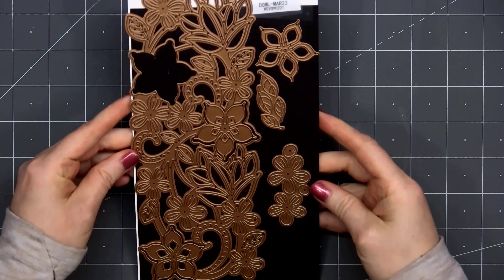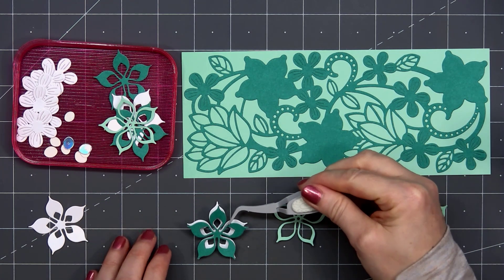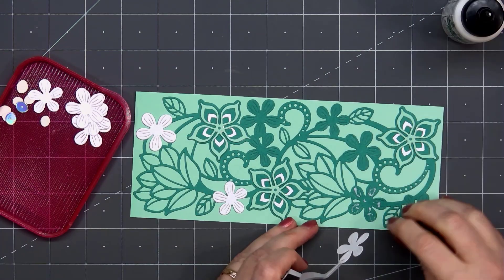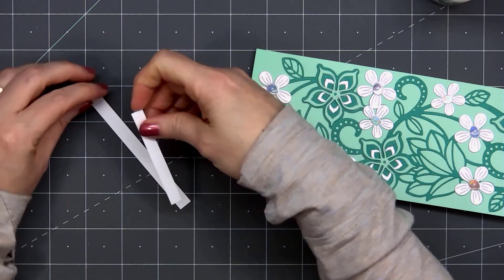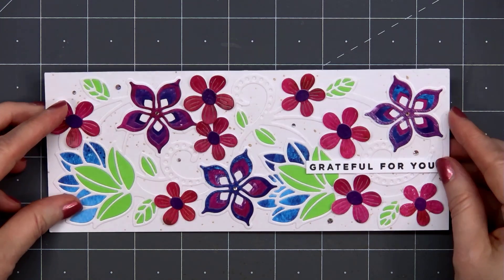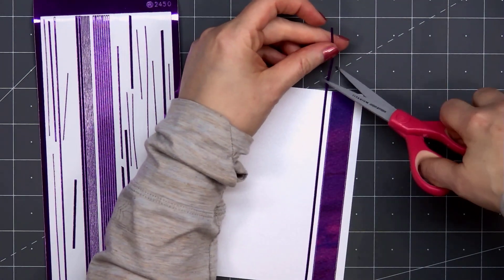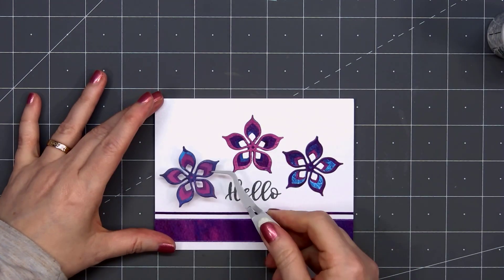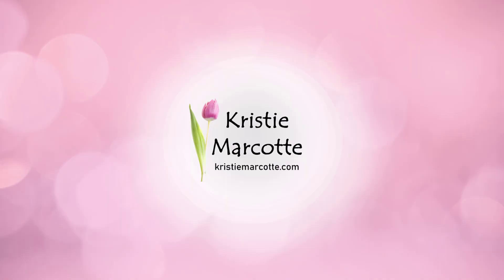Spellbinders | March 2022 Large Die of the Month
Hello friends! I am sharing some cards I made using Spellbinders March 2022 Large Die of the Month.

MAILING ADDRESS
Kristie Marcotte

FEATURED PRODUCTS

STAMPS

PATTERN PAPER

EMBELLISHMENTS

INK

• Accent Opaque White Cardstock Paper, 120 Lb
[ Amazon US ]

ADHESIVES
ATG refills

TOOLS
Tonic Studios - Guillotine paper trimmer